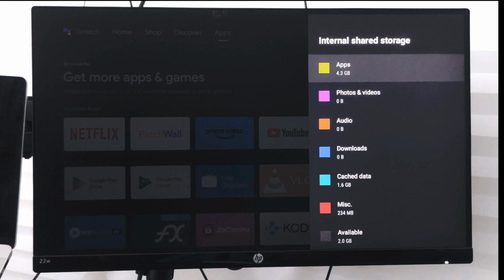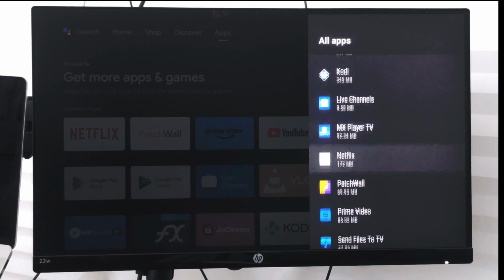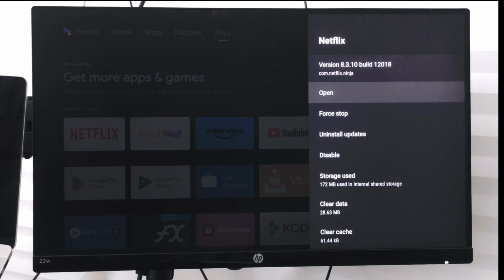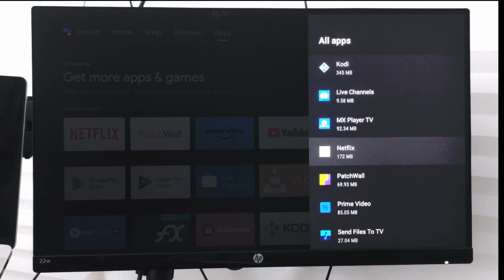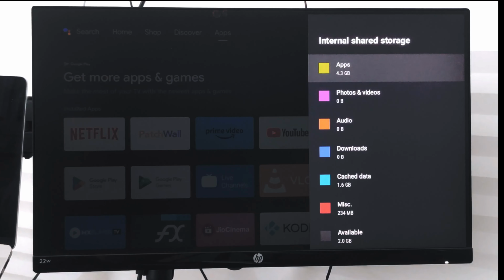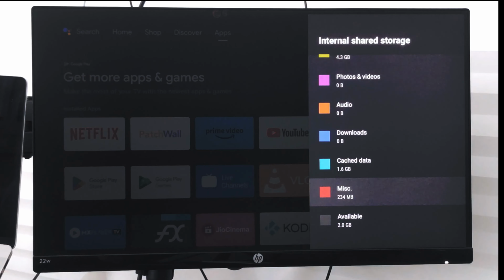How to Check the Used Storage and Available Space in Google TV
In this tutorial, I have shared how to view the storage space used and available for new installation in Android Smart TV. You can visit the Storage option under the Device Preferences to check.

You can also expand to a granular level by visiting each app to understand which has occupied the most disk space. Delete the apps if no longer required to free up the space.